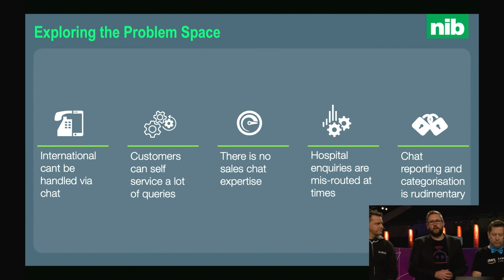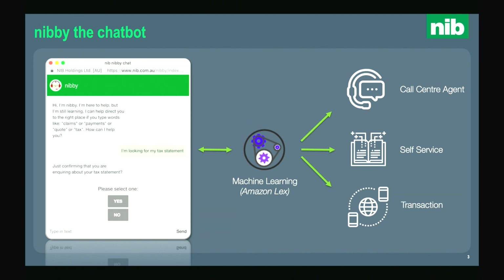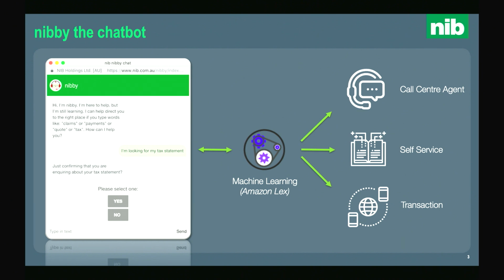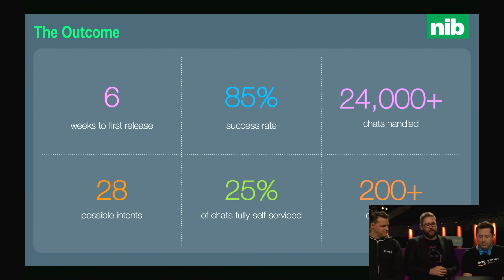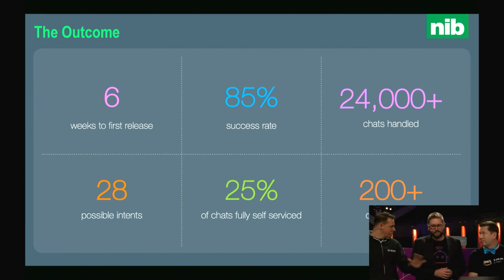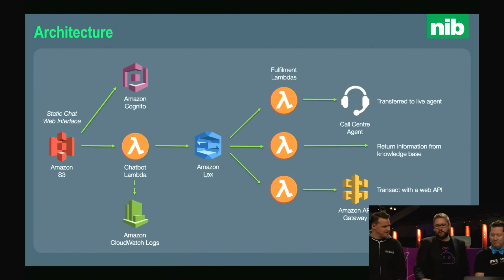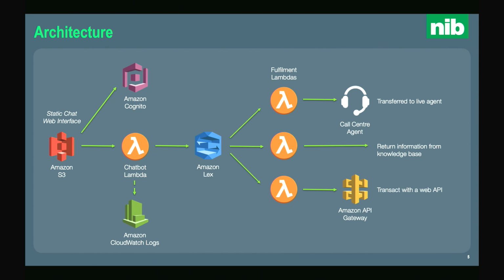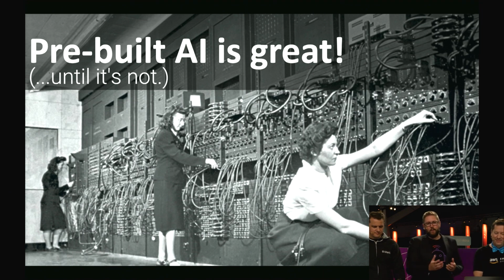Meet Nibby! NIB's Lex Powered Chatbot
Missed the AWS Sydney Summit 2019? Learn how cloud technology can help your business lower costs, improve efficiency, and innovate at scale. This session is a recording from Summit Day 2.